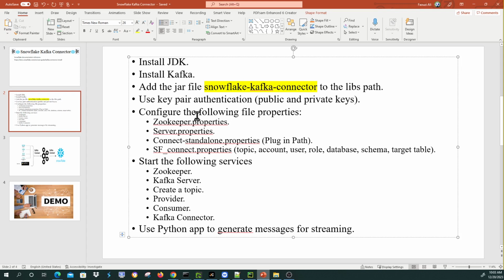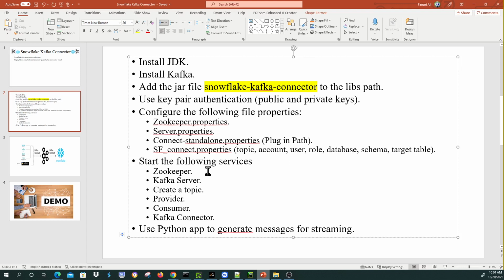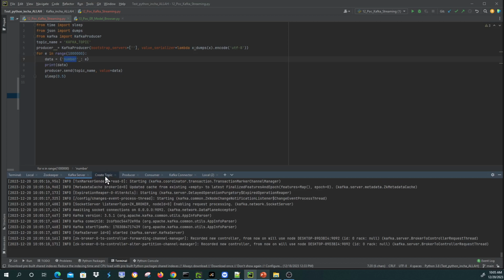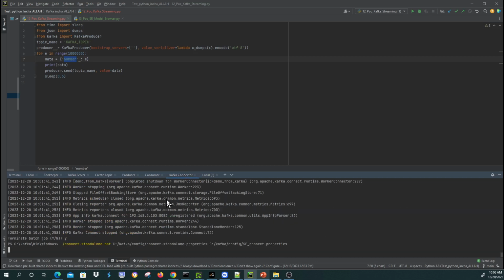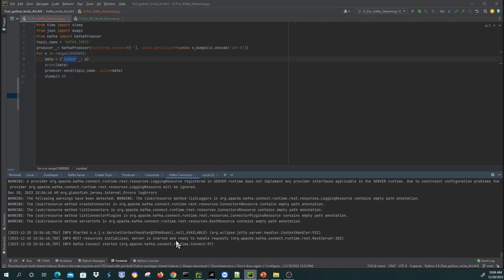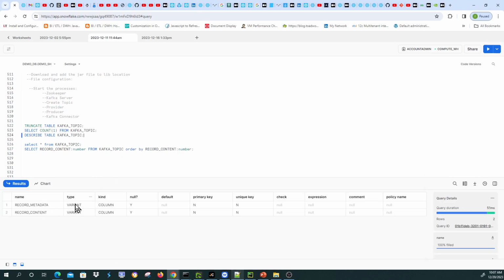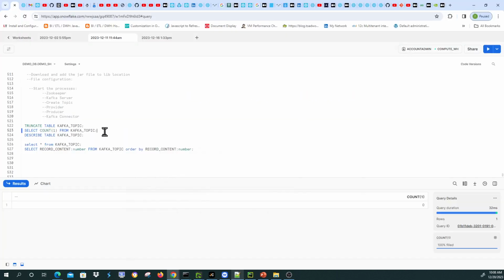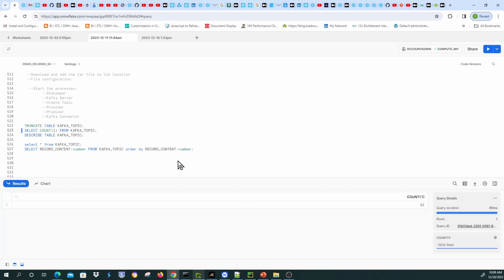Snowflake Kafka Connector Streaming